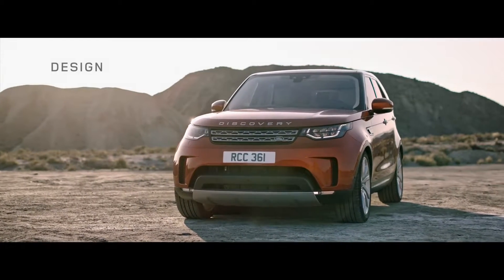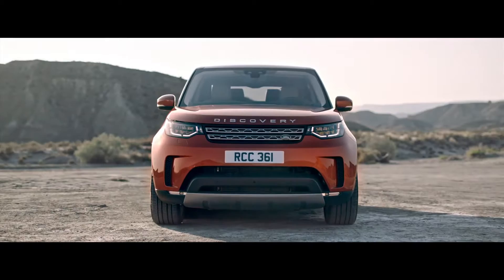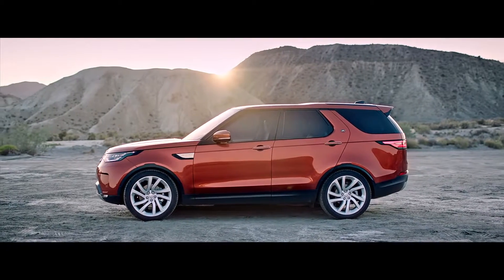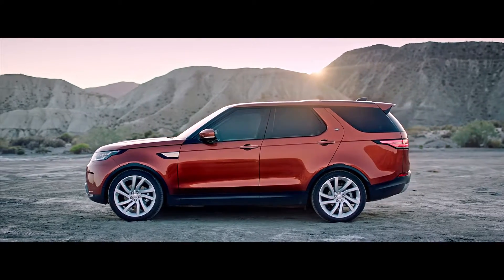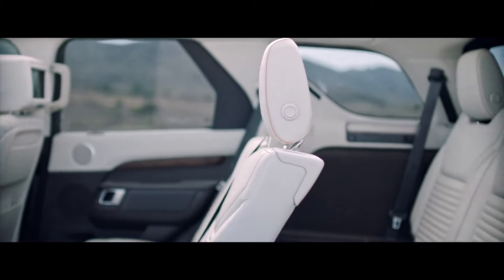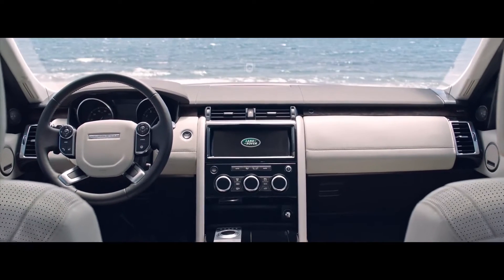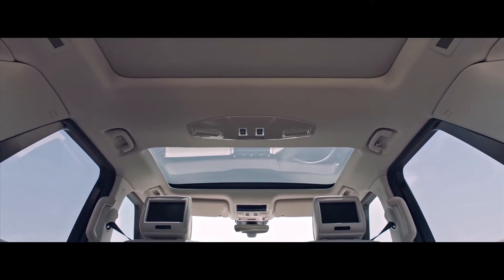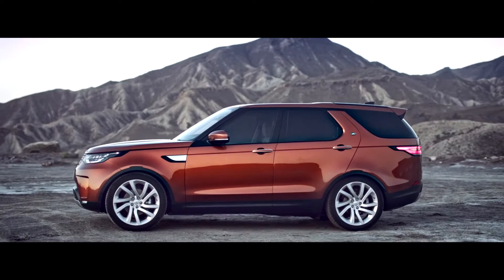See the All New Land Rover Discovery's Design Features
The striking design of the All-New Land Rover Discovery gives it a strong athletic stance. With revolutionary design both inside and out, defined design lines, high quality materials and meticulous attention to detail this vehicle sets a radical new benchmark for the design of the Discovery.